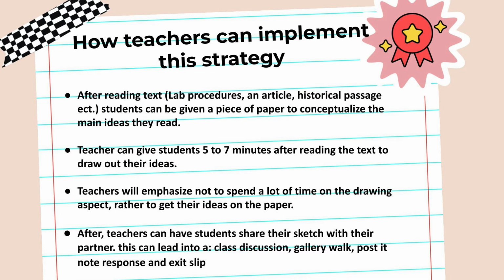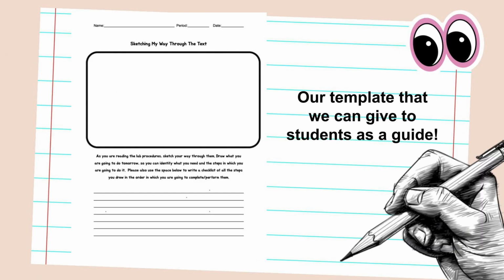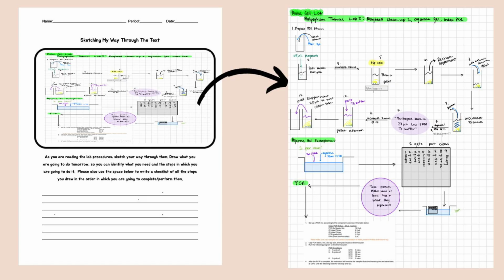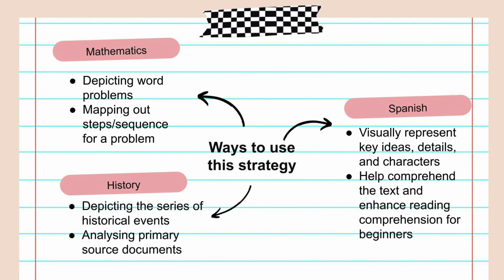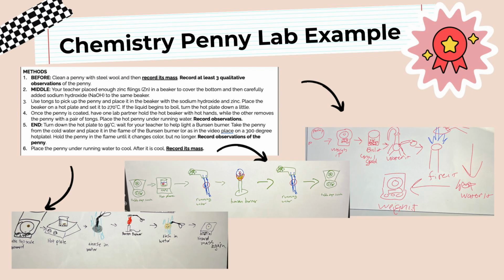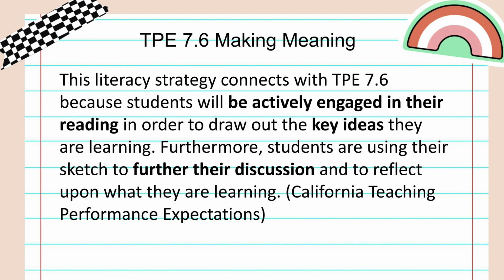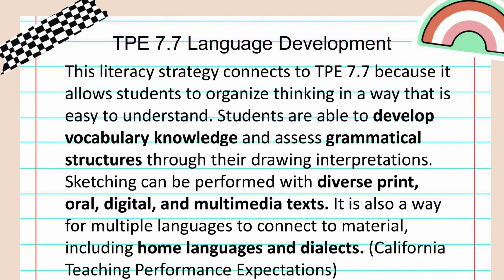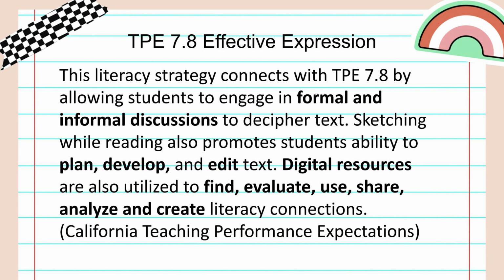Literacy Strategy: Sketching My Way Through the Text